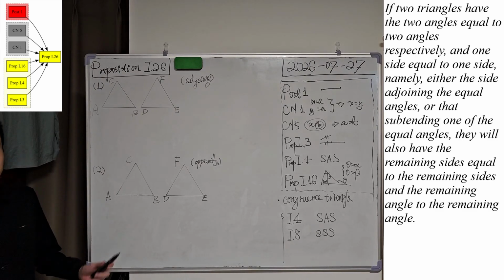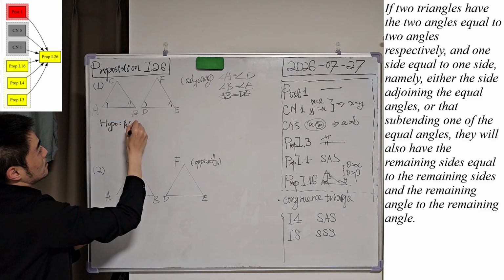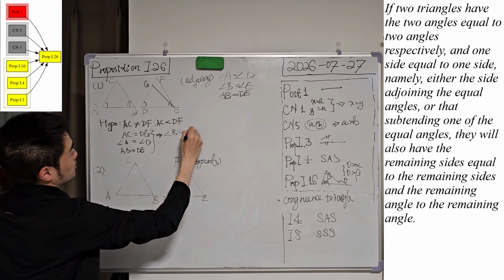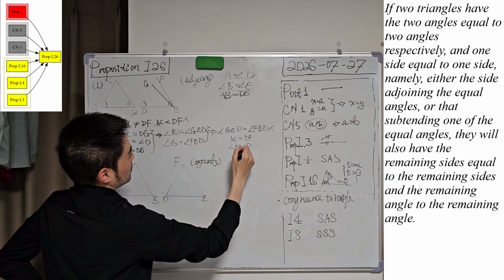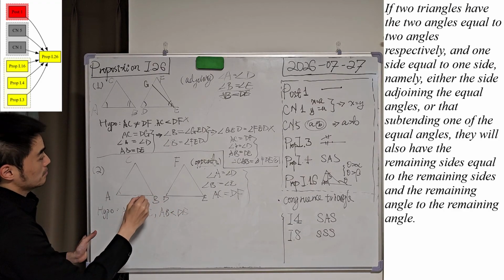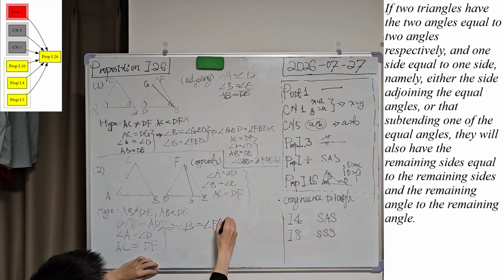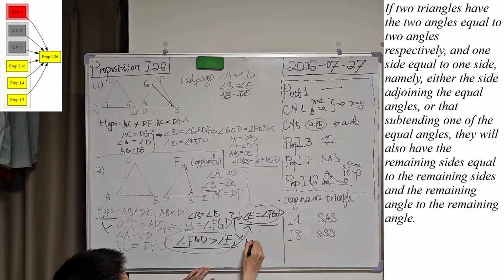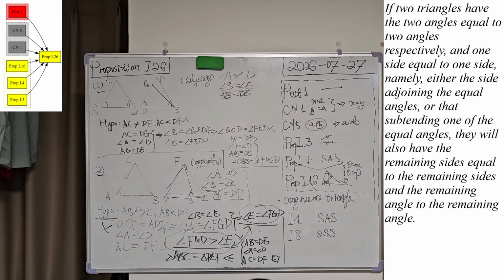Book I: Proposition 26 - Triangle Congruence Theorem (ASA/AAS)